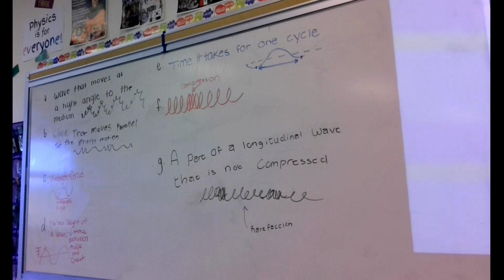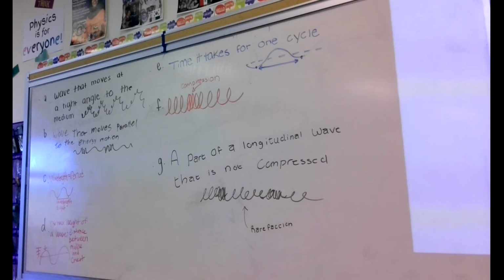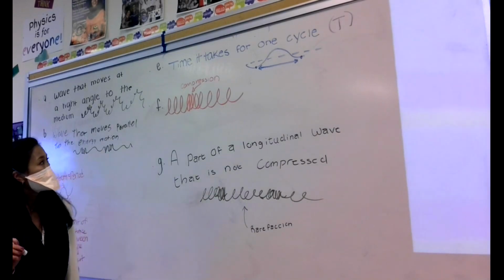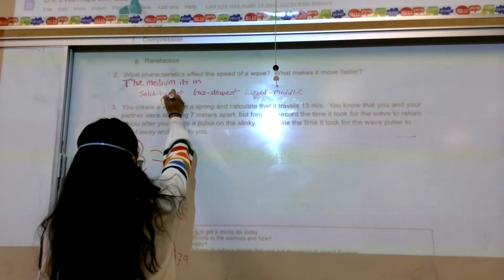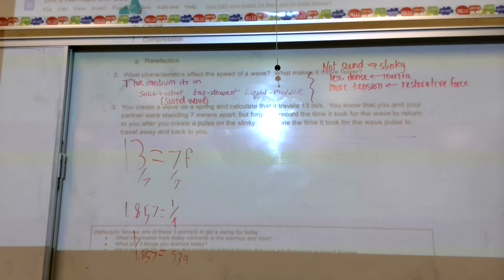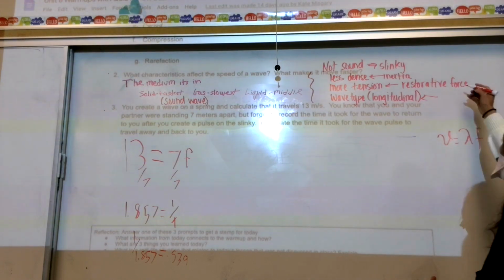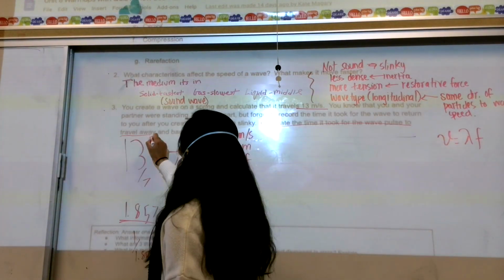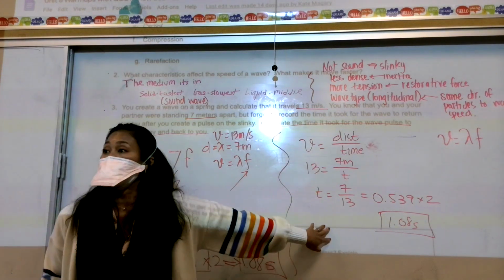Warmup 6 5